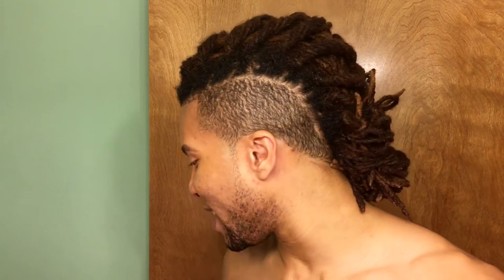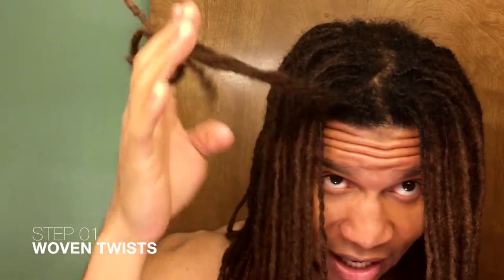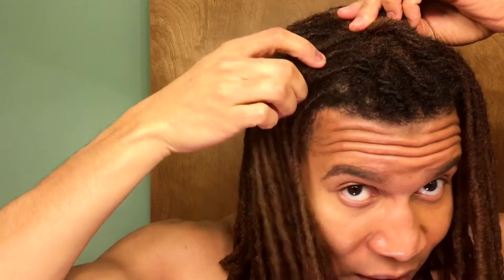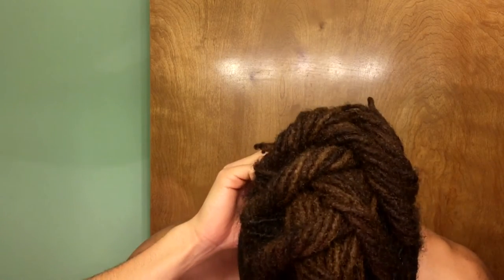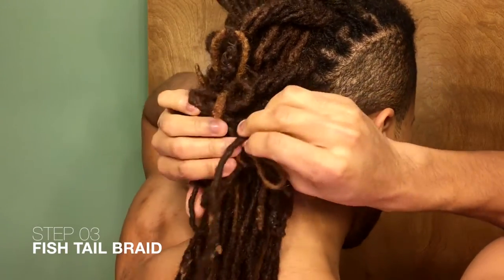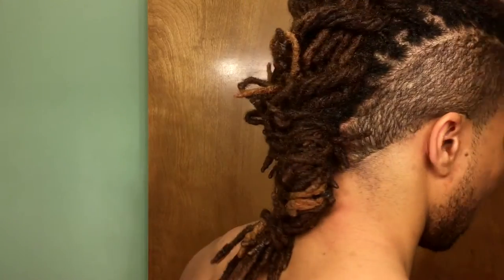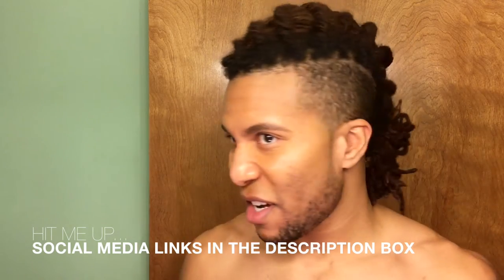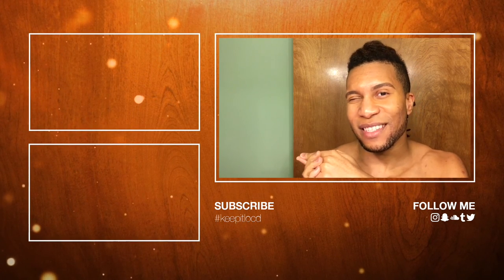TWISTED BASKET WEAVE FISH TAIL BRAID | Dreadlock Updo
For my first video of the new year, I wanted to do a style with a bang. Here's a funky twisted braided style.